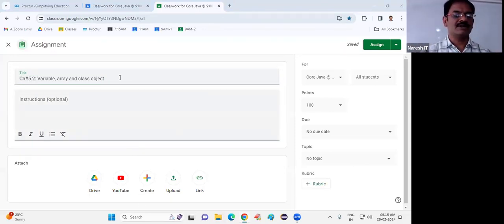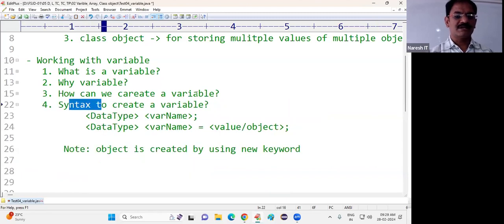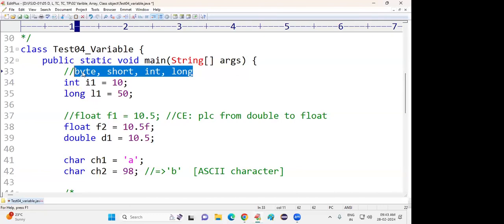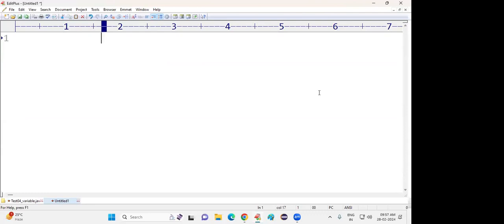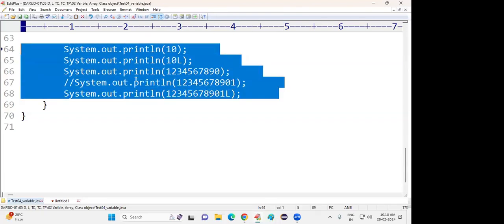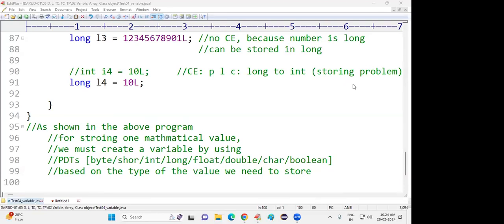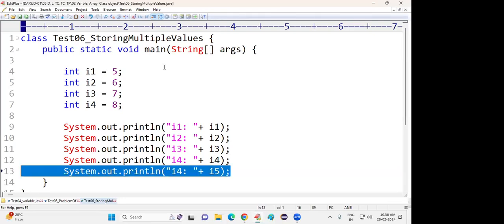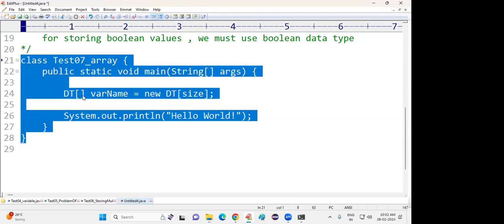Datatypes and Example in Java for beginner ,mr.harikrishna ||see the discription#datatypes